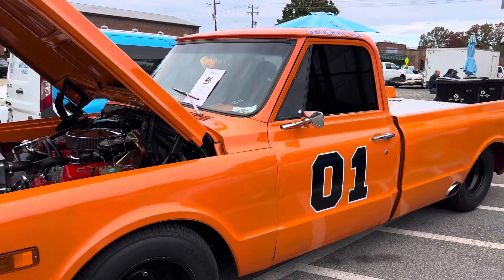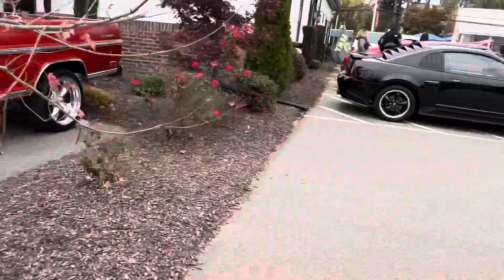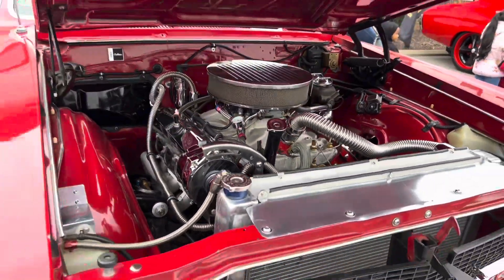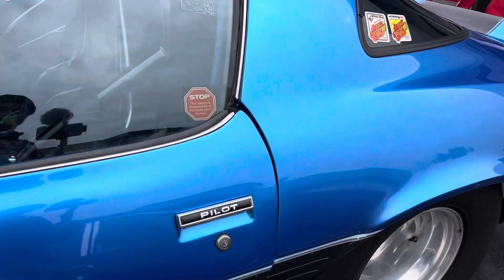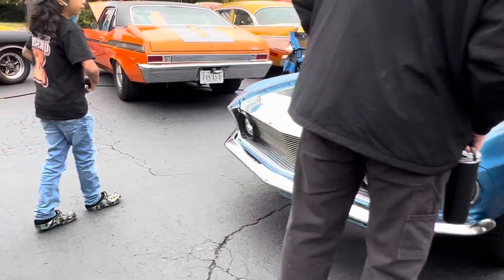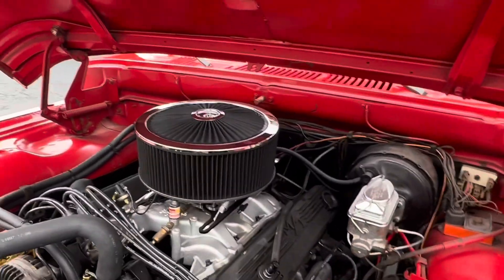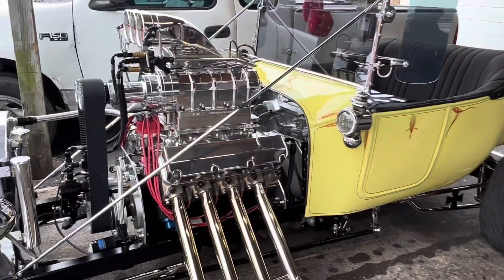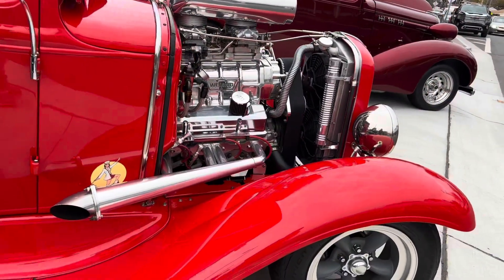PRO STREET DAY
S/O to @catelandclassic4880 be sure to go show him some love and support